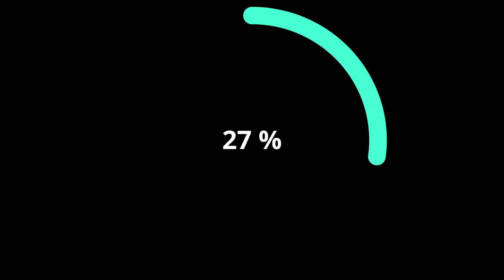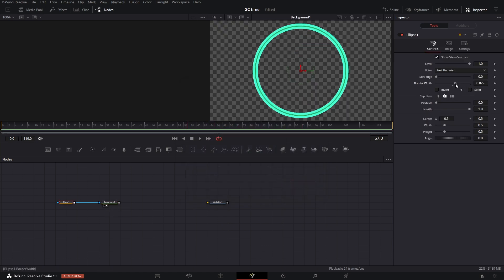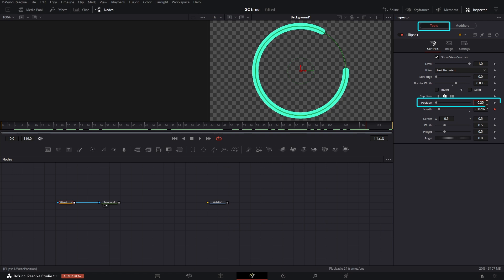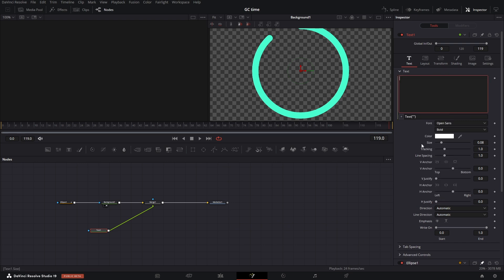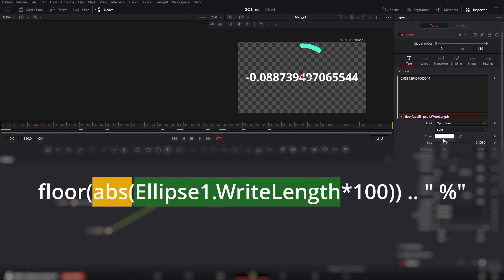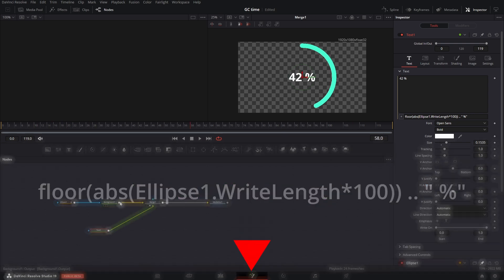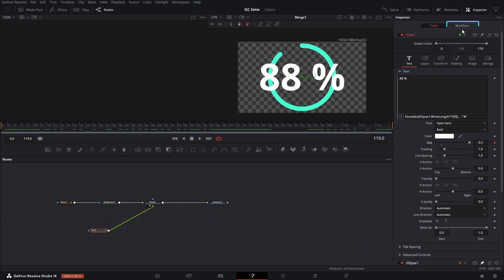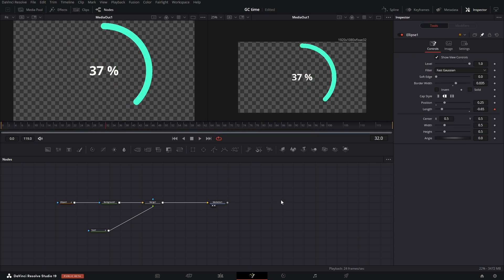How to Create Percentage Charts in DaVinci Resolve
A simple motion graphic tutorial where you'll learn how to create a percentage graph in DaVinci Resolve using Fusion. Just enter a number, and it automatically adjusts.

Expression:
floor(abs(Ellipse1.WriteLength*100)) .. " %"